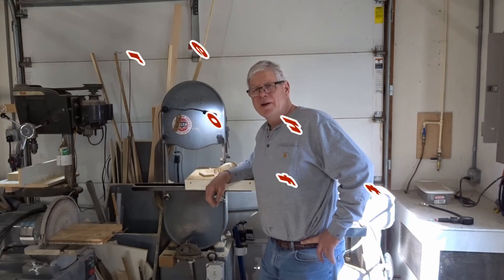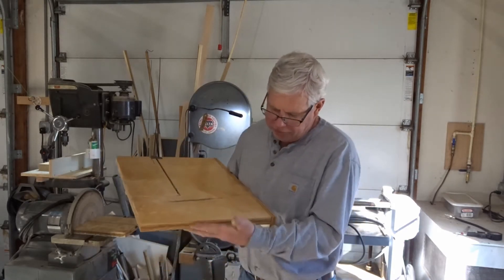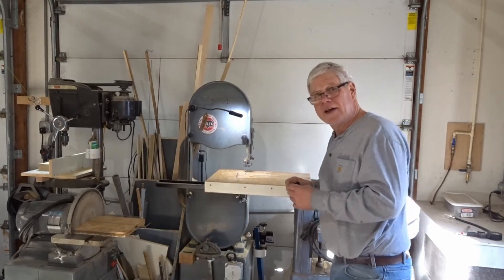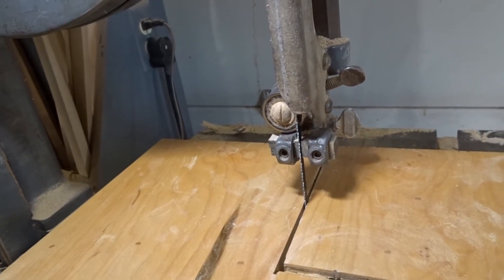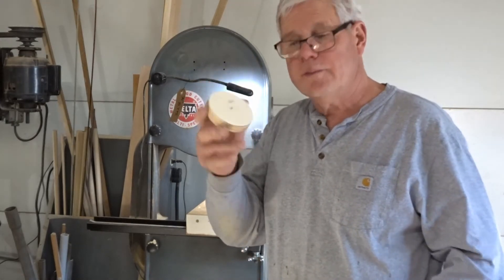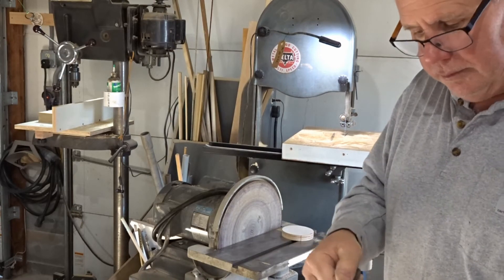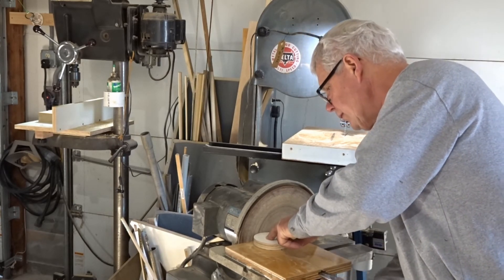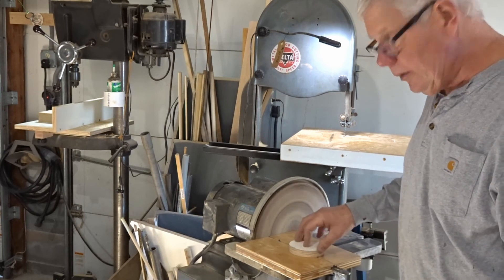Circle Cutting Jig for Bandsaw and Sanding on 12' Disc Sander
Cutting circles on a bandsaw?  This simple jig made mostly from scraps around the shop is very easy and works great.  If you have a need to cut numerous circles and want them to be precise - this is what you need.